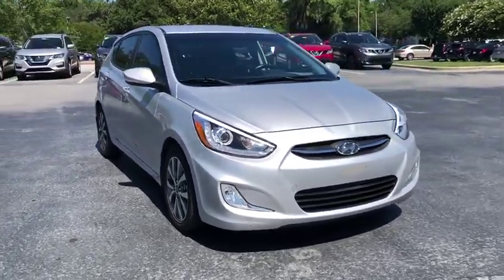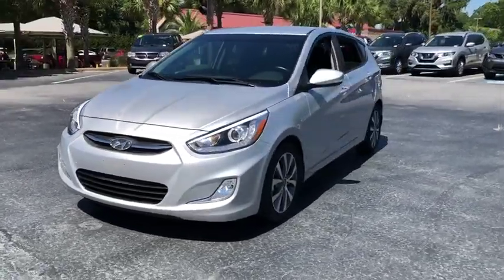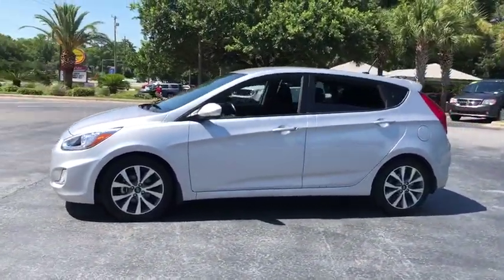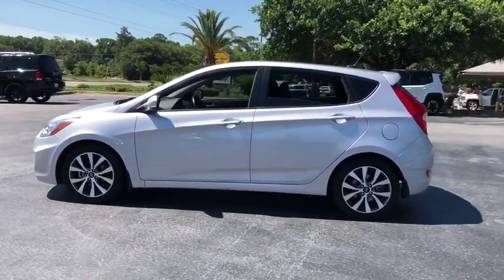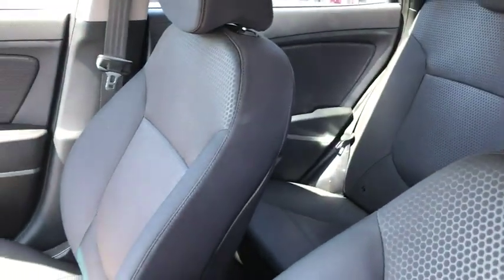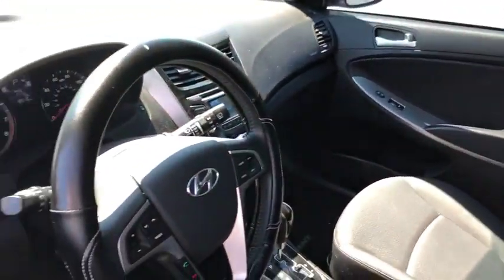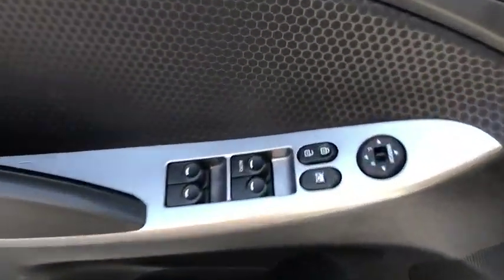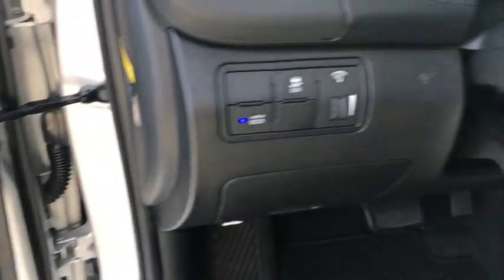2017 Hyundai Accent Pooler, Bluffton, Statesboro, Hinesville, Savannah, GA HU347497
Ironman Silver Metallic U 2017 Hyundai Accent available in Savannah, Georgia at Vaden Nissan. Servicing the Pooler, Bluffton, Statesboro, Hinesville, GA area.

CARFAX One-Owner. Thank you for checking out our great selection of quality pre-owned vehicles at Vaden Nissan of Savannah. Vaden Nissan of Savannah is going to impress you with the entire buying process, because thats the Vaden way!